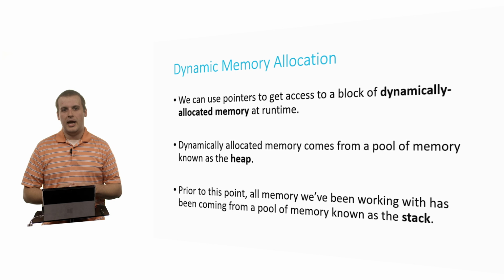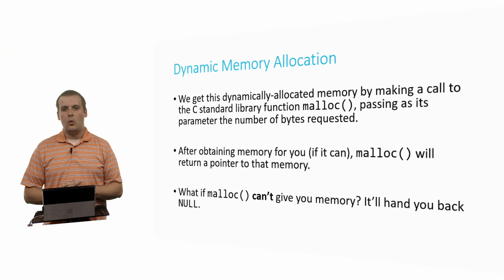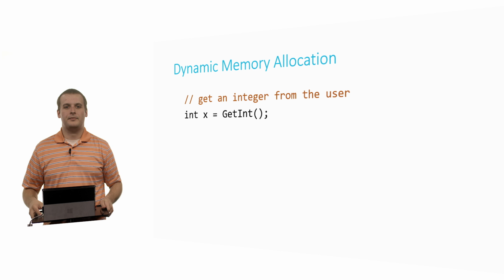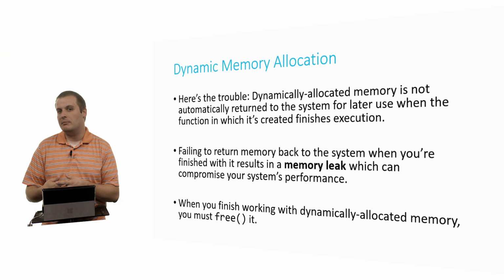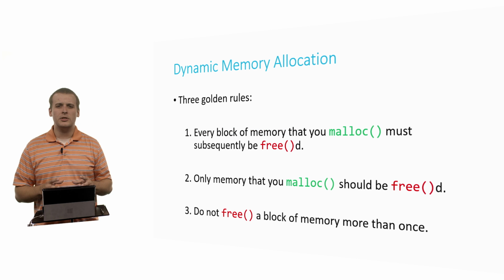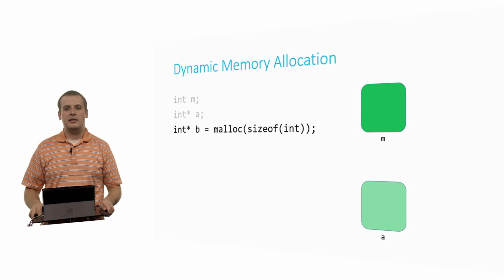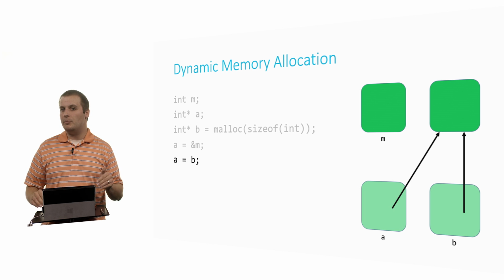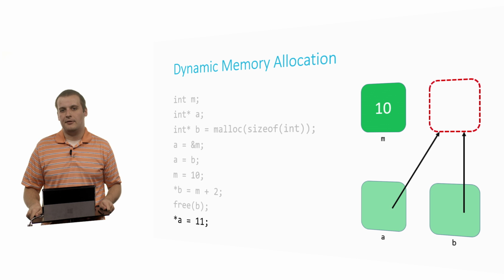Dynamic Memory Allocation